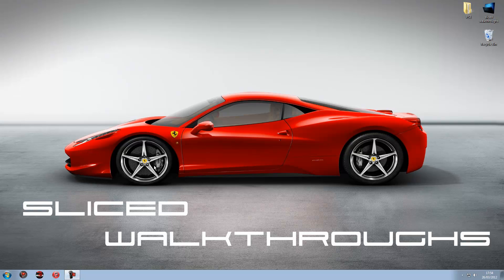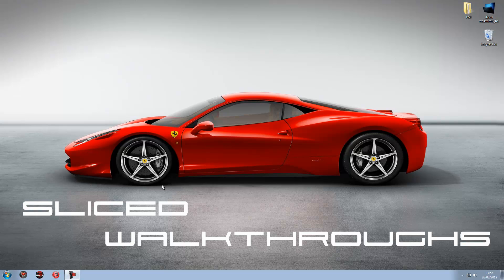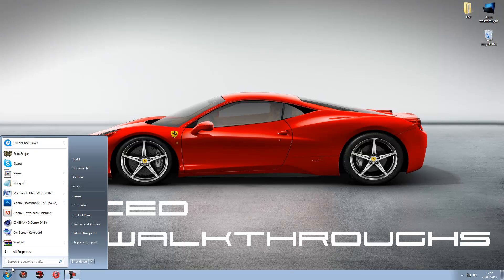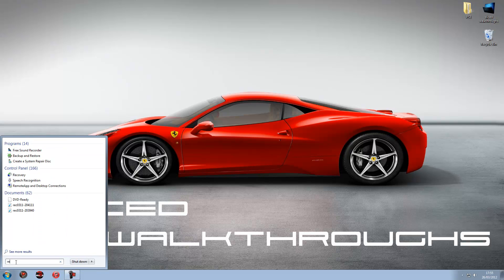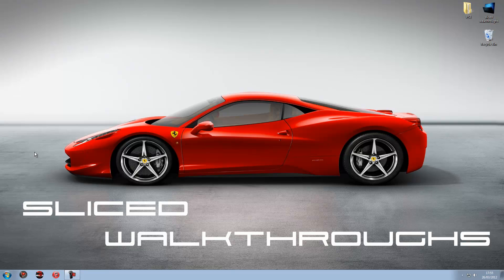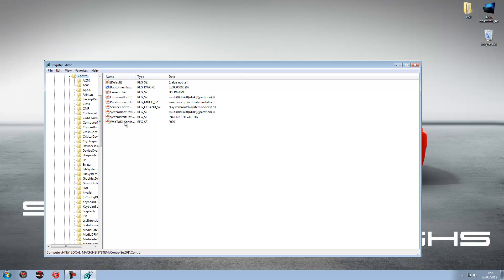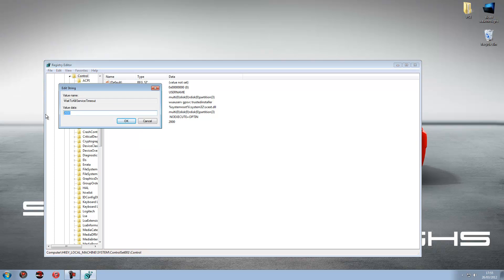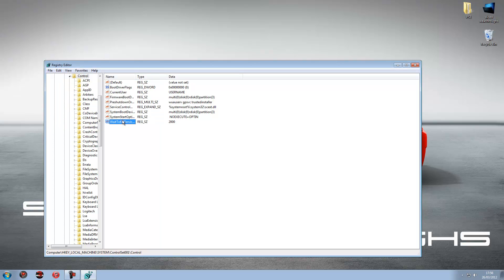How to Increase-Decrease Shutdown Time (Windows 7 & Vista)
This is a tutorial showing how to increase and decrease the shut down time on any pc running windows 7.